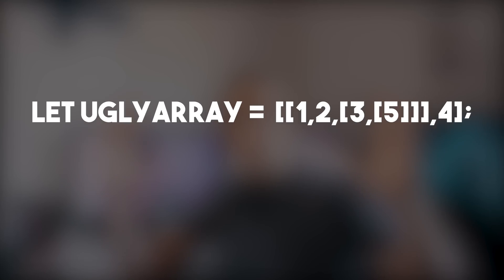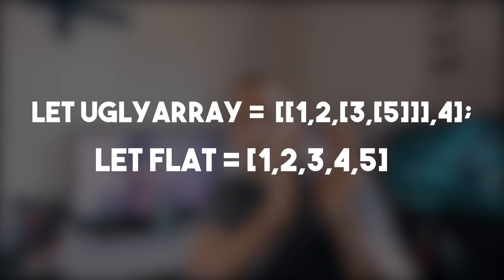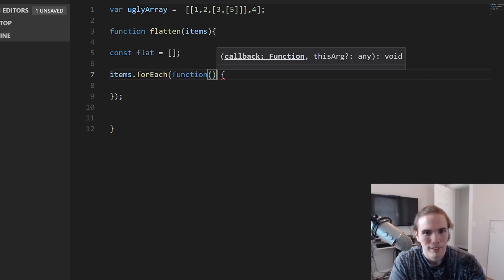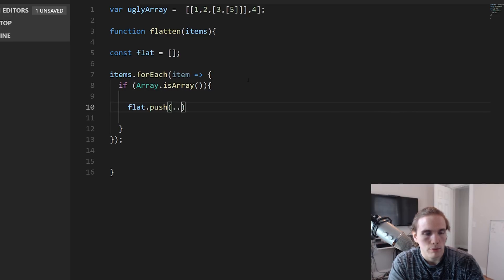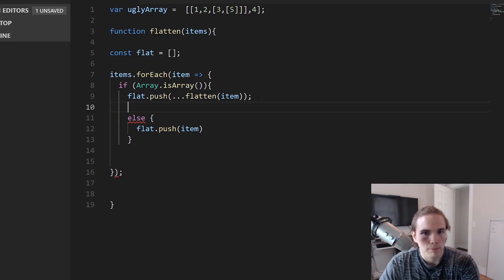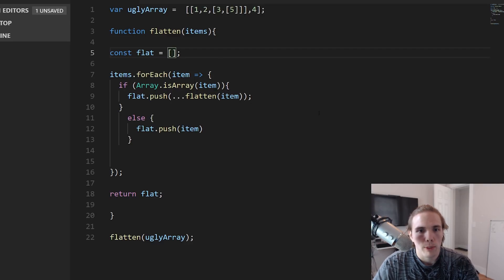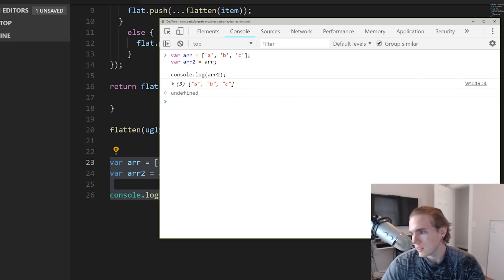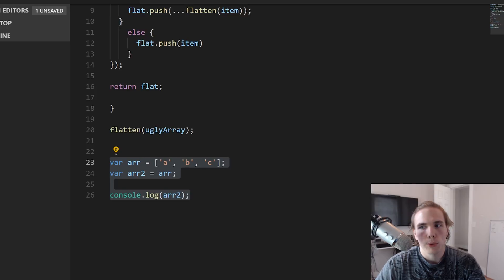A SIMPLE but TRICKY Common Interview Question (ES6 + Spread Operator)